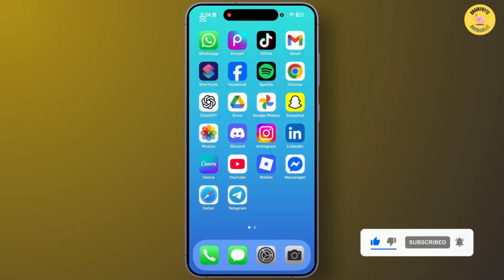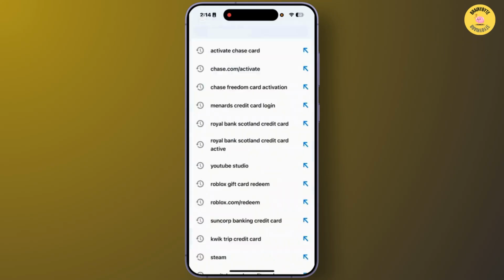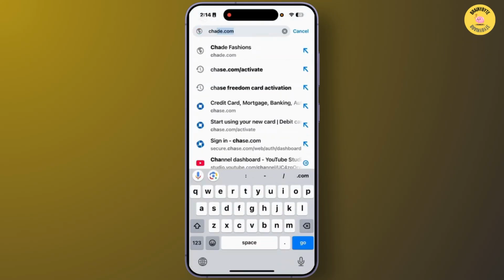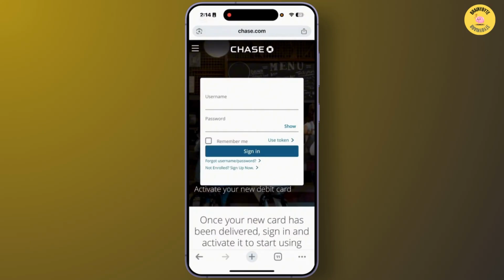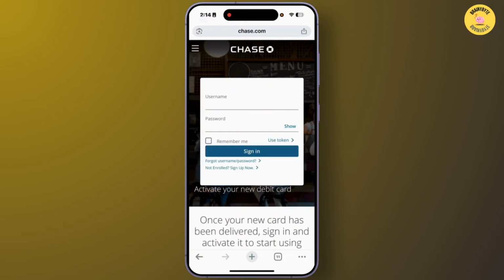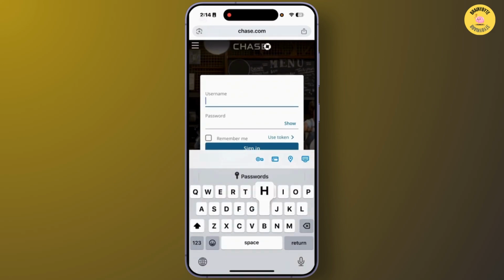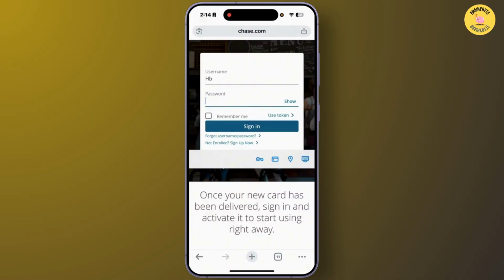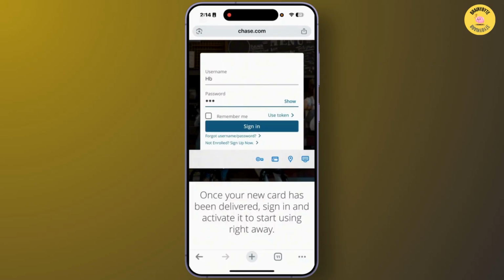How To Activate Chase Freedom Credit Card Account - Activate Chase Card \ | FULL GUIDE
Want to activate your Chase Freedom credit card quickly and start using it right away? This video will guide you through the steps on how to activate your Chase card easily and securely. Whether you're asking, "How do I activate my Chase Freedom credit card?" or need help with the activation process, this tutorial has you covered. Learn the steps to link your card to your account and start enjoying all the benefits. Watch now to see how you can activate your Chase Freedom credit card today!

Timestamps:
00:00 How To Activate Chase Freedom Credit Card Account
00:06 How Do I Activate My Chase Card?